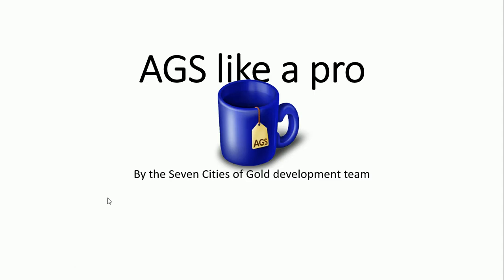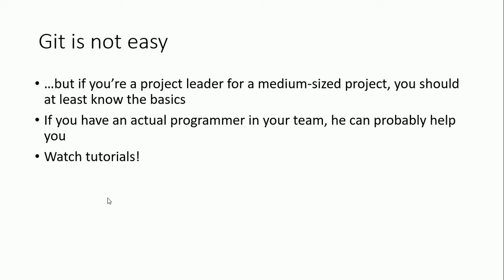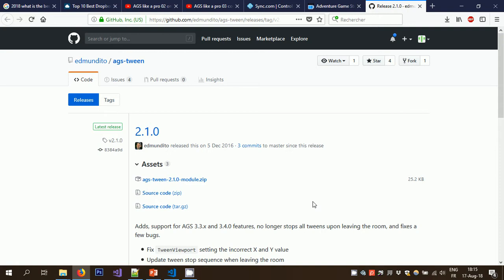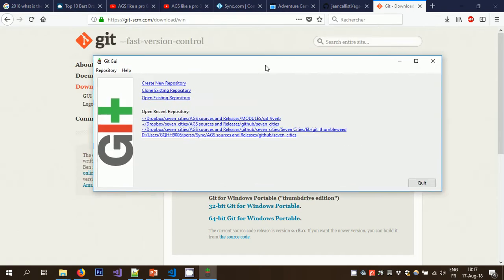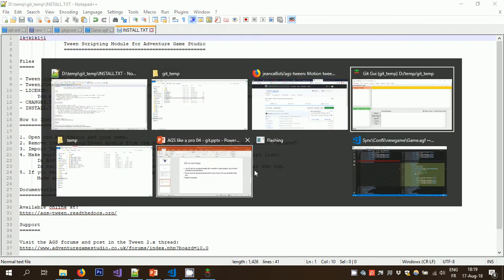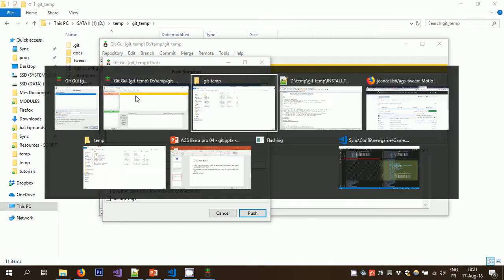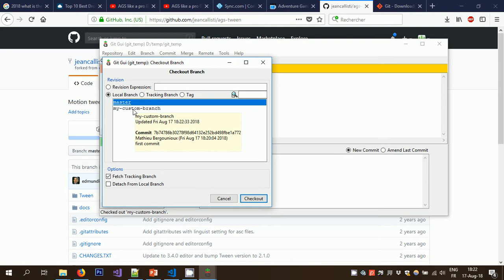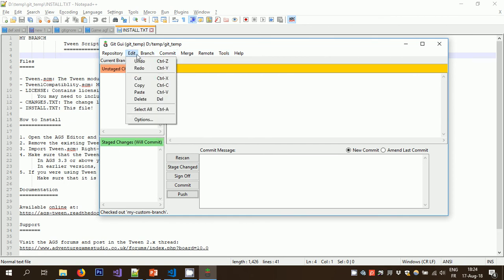AGS like a pro 04 git